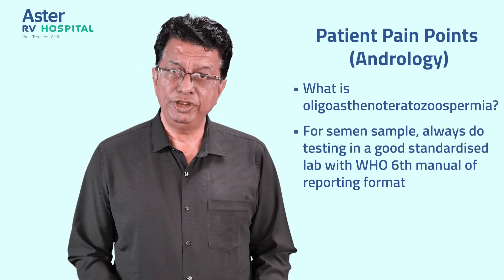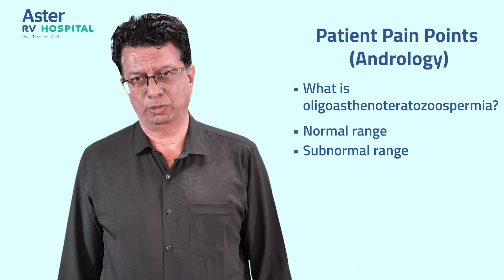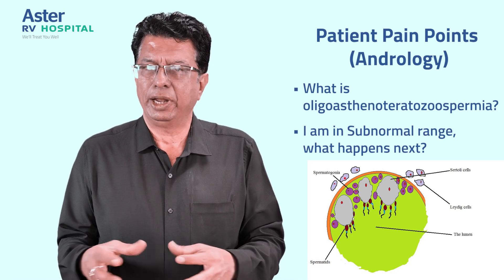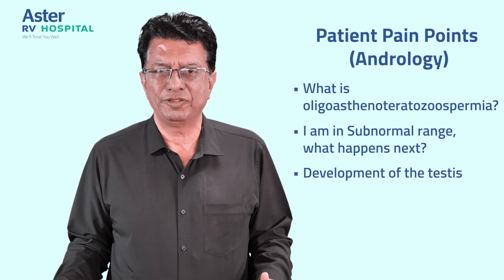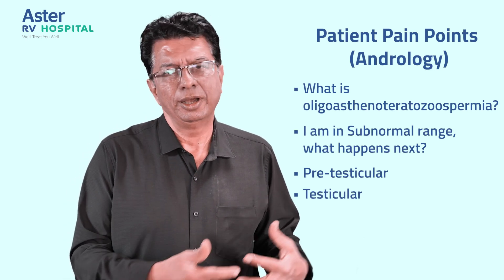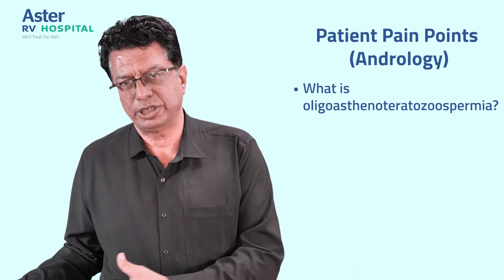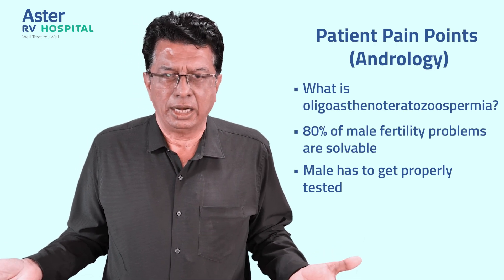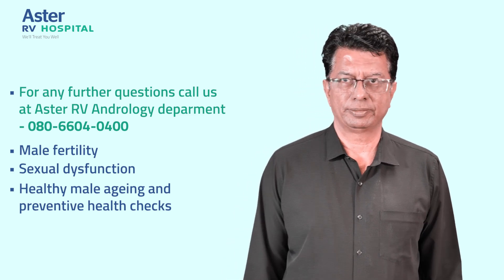Andrology - Patient Pain Points (Oligoasthenoteratozoospermia - OAT) | Dr Vasan | Aster RV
In this informative talk, Dr Vasan S S (Lead Consultant - Andrology) shares insights about a condition called Oligoasthenoteratozoospermia (OAT). It is a condition that includes oligozoospermia (low number of sperm), asthenozoospermia (poor sperm movement), and teratozoospermia (abnormal sperm shape). OAT is the most common cause of male subfertility.

To know more, watch the video!

Dr SS Vasan is a highly acclaimed and experienced Andrologist who pioneered the concept of comprehensive andrological diagnosis and treatment approaches in male infertility. With more than two decades of experience in the field, he specializes in Andrology, men's health and Neurology.